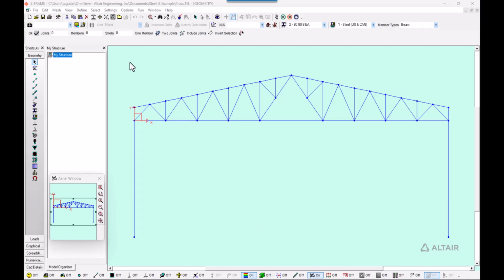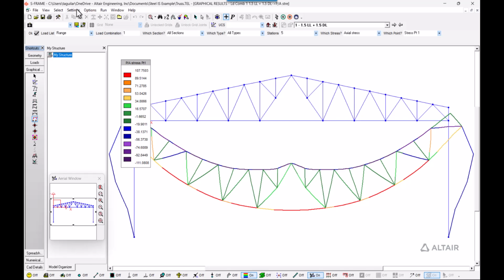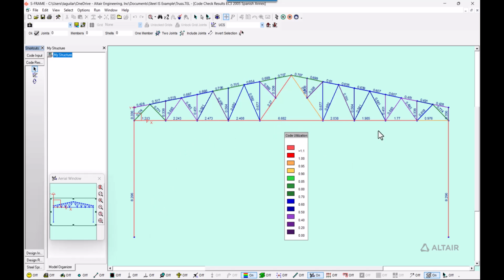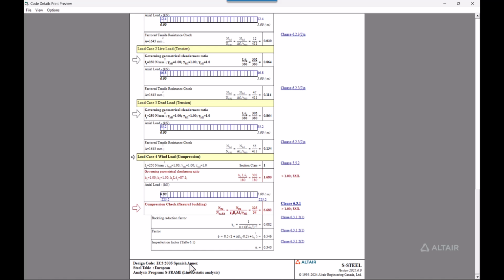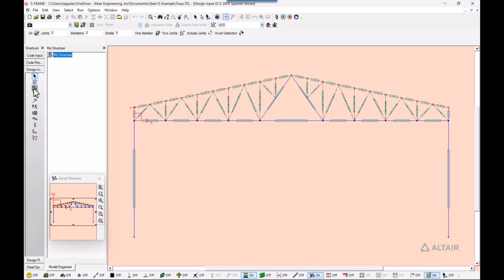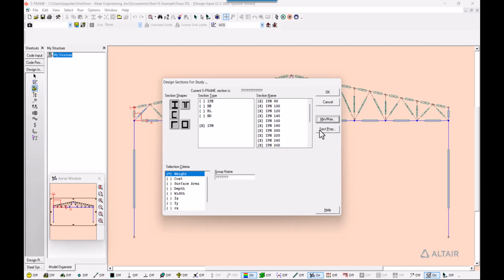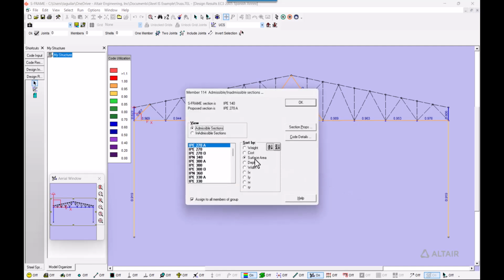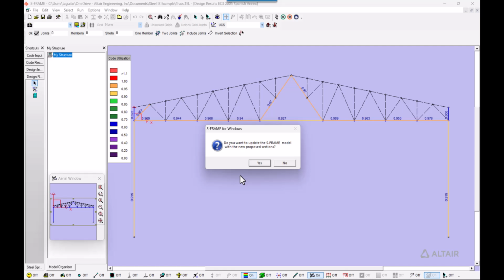Steel Design to EC3 - Spanish Annex Standards using Altair® S-FRAME®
In this video we will look at the steel verification and optimization workflow within Altair® S-FRAME® using the EC3 - Spanish Annex.